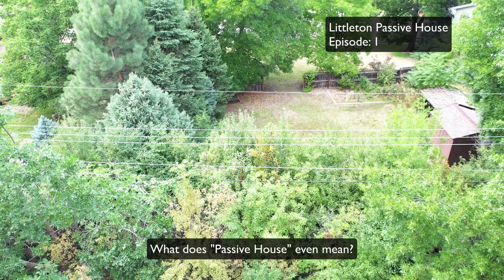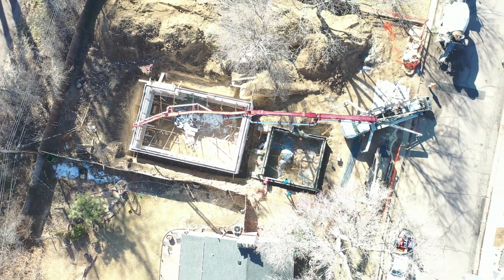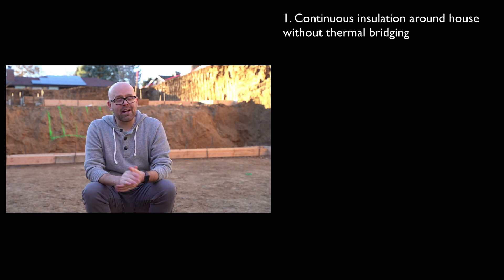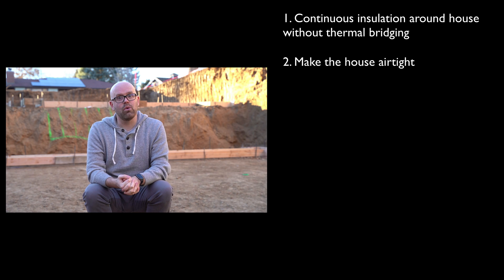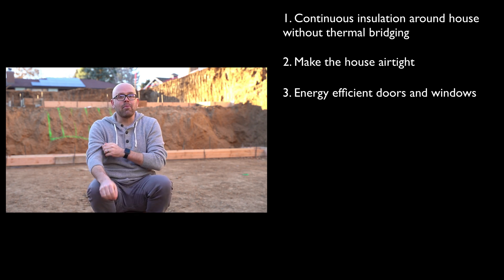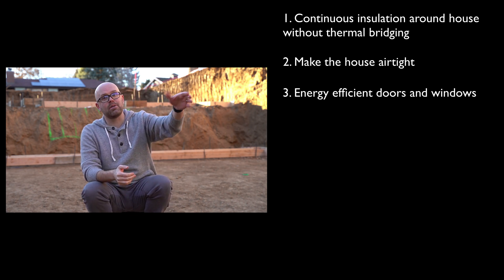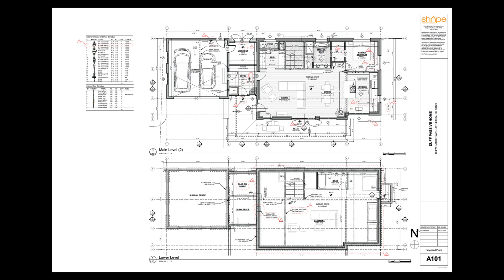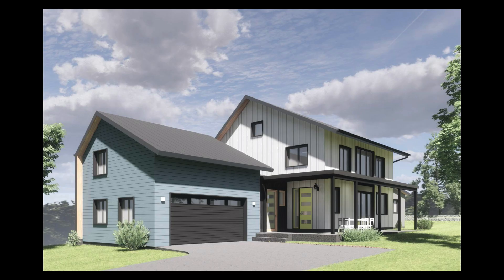Using 90% less energy for a comfy home. What is a Passive House?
In this video we explore why we value the passive house standard and what that standard is. This is long winded. Apologies. I’ll get more concise as I practice making videos!

The next videos will be about topics like:

The design of our house with a 3D walkthrough
How much will the passive house cost?